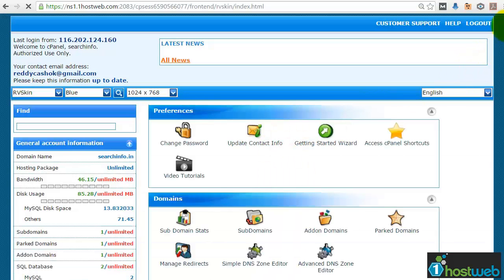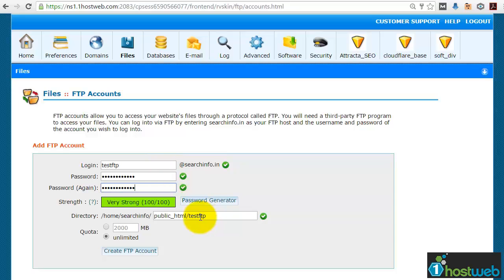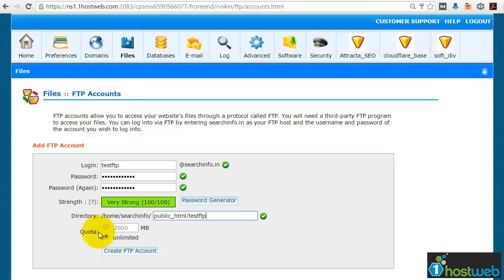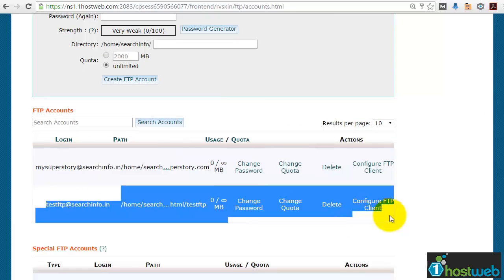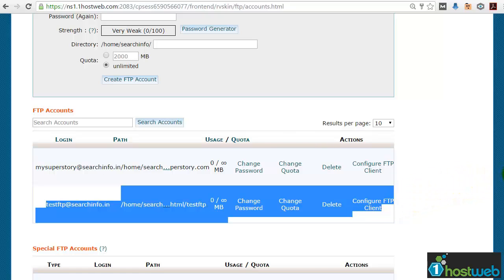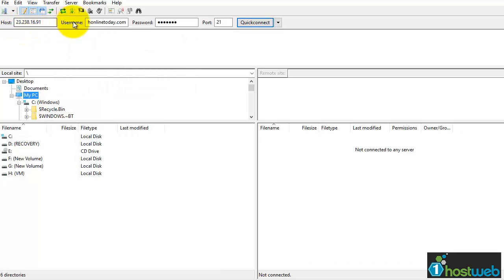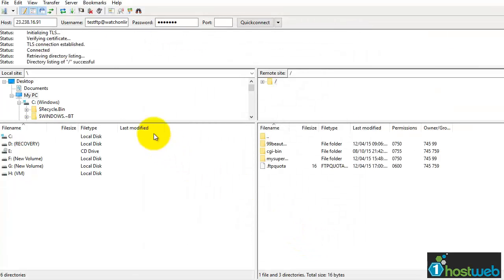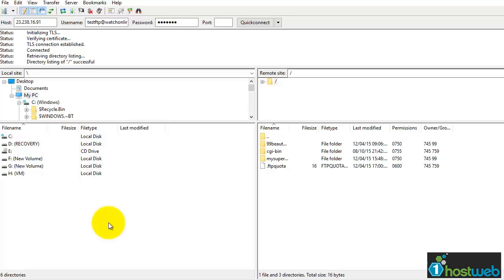FTP Accounts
1 Host Web: In this video we will show you how to add and manage ftp accounts.